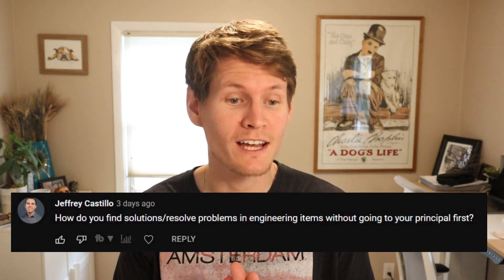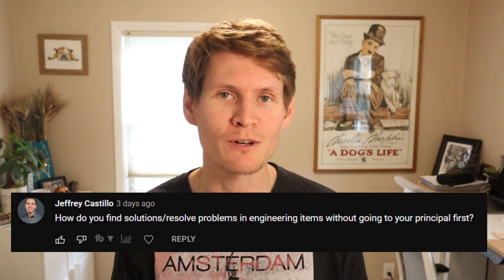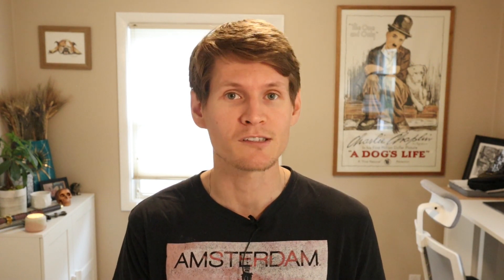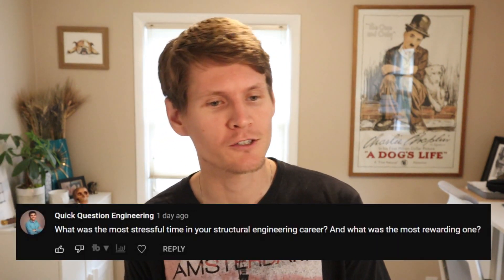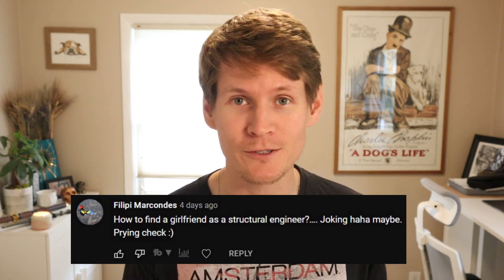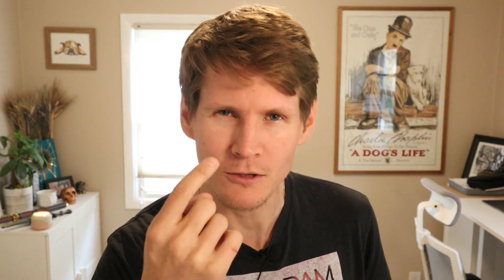Answering Your Most Asked Structural Engineering Questions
You asked the Questions I answered them with a Structural Engineering AMA. The questions cover both structural and civil engineering and the different aspects from Technical engineering questions to career advice.